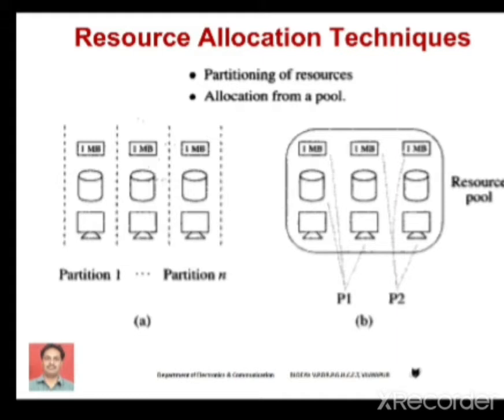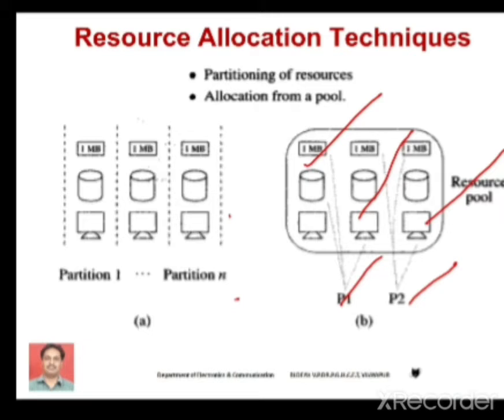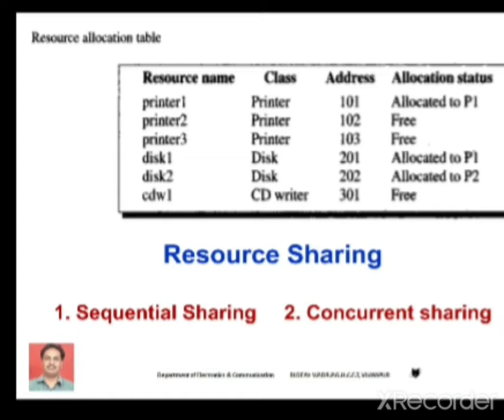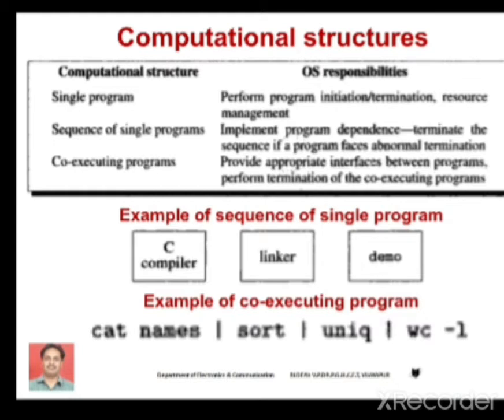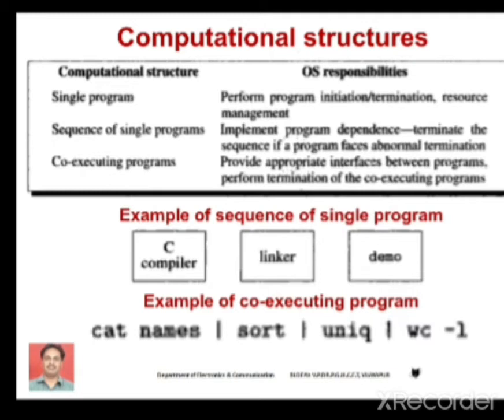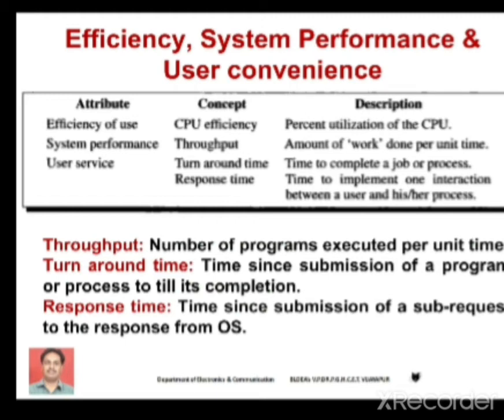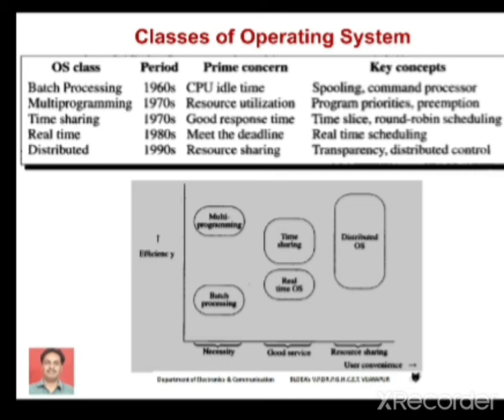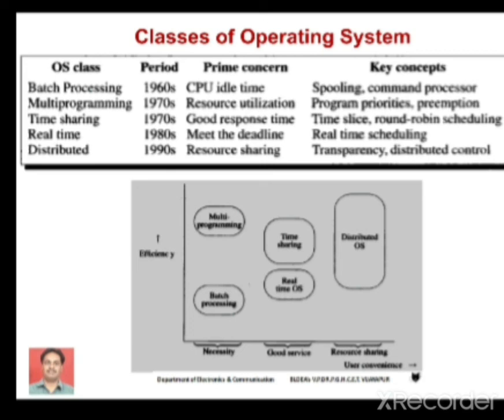Introduction to OS - Module 1 Lecture 2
Operating Systems - Resource allocation techniques, Resource sharing, Efficiency, System performance, Computational structures